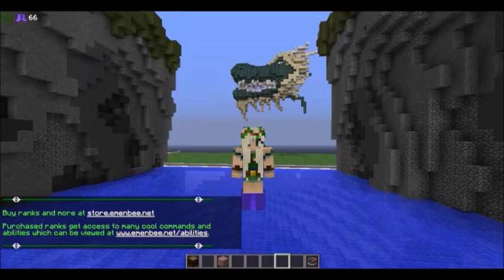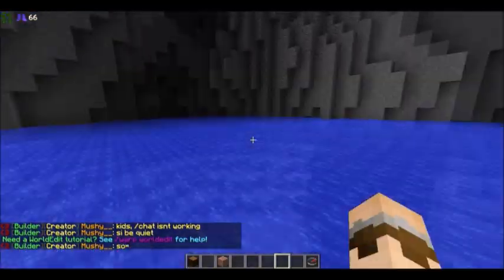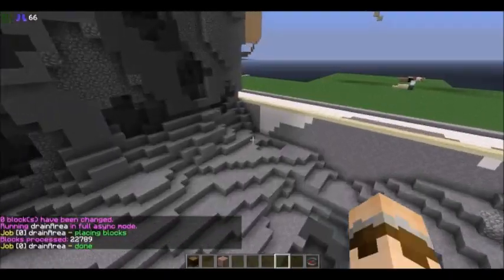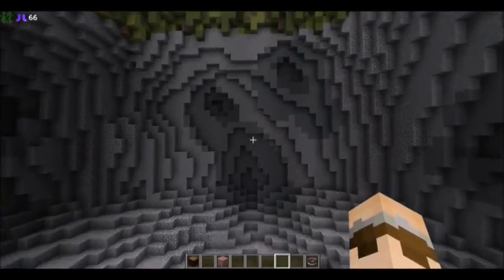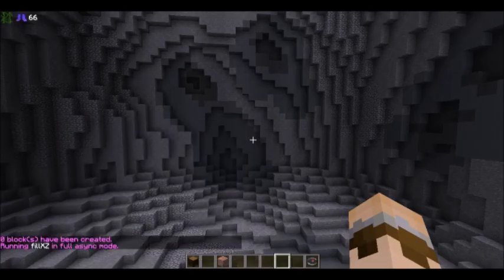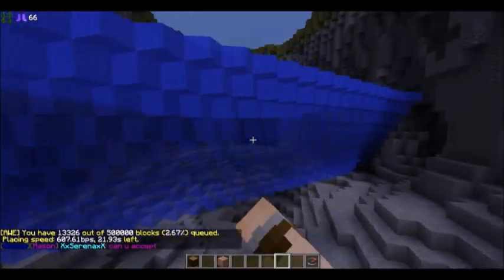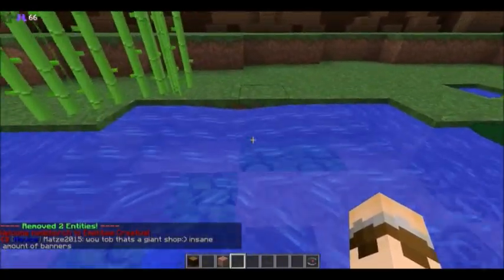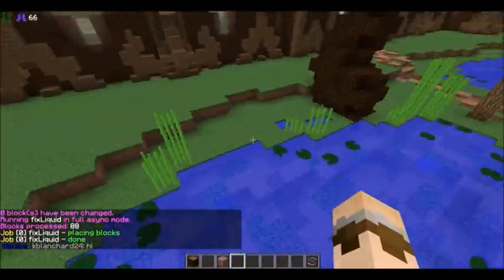World edit tutorial - Fill, Drain and Liquid fixes!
Welcome to one of my shorter world edit tutorials! These commands are pretty simple to use, so i just wanted to give you guys some quick examples of how they are used! Hope you get to use these in your future builds :)